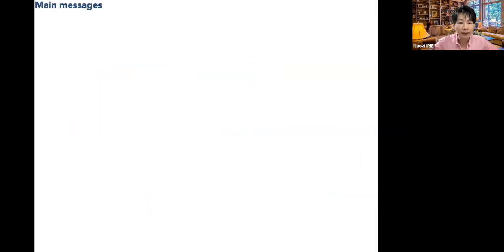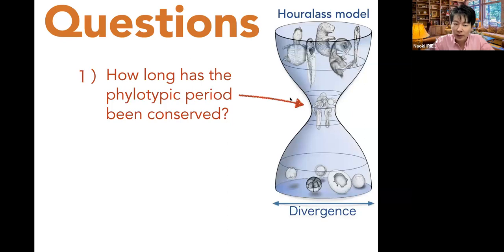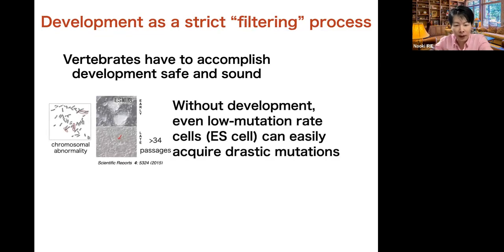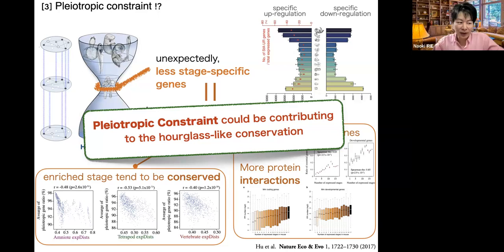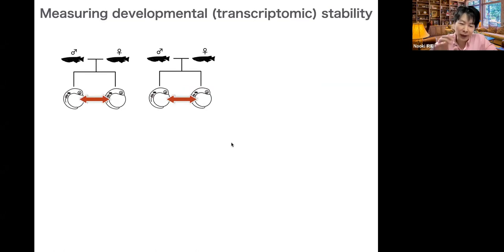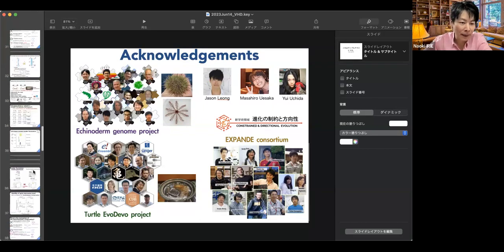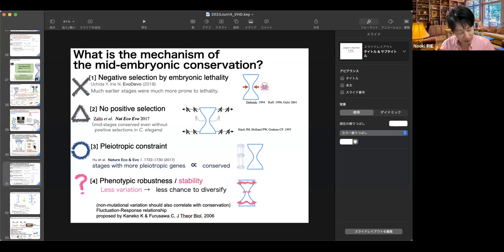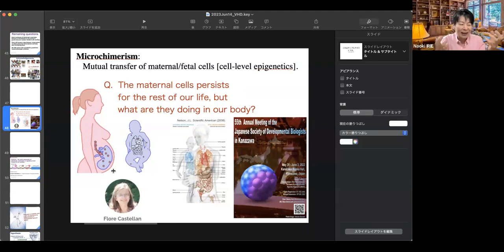Bridging Theory and Experiments: Naoki Irie